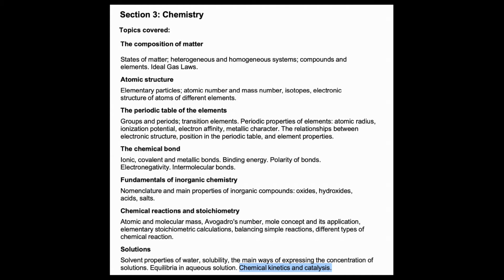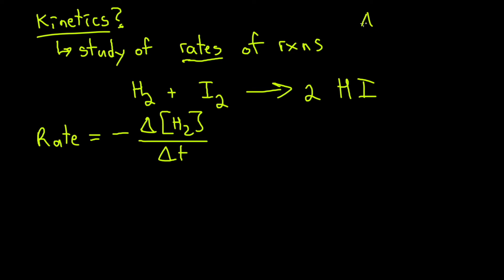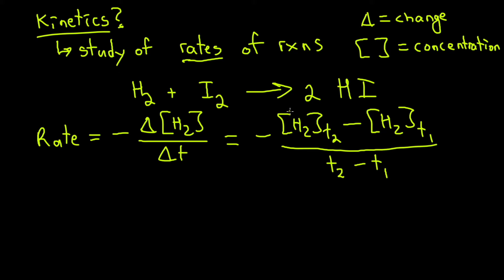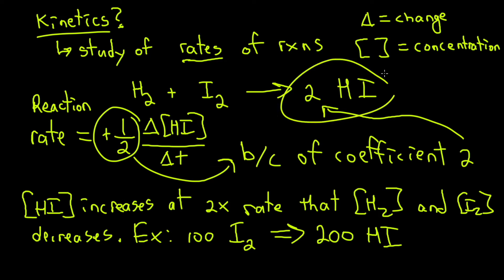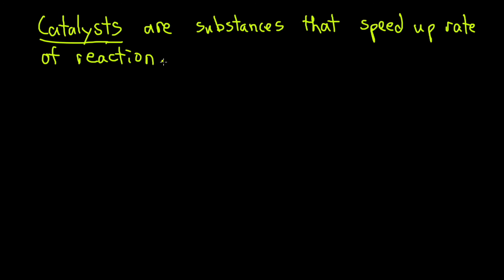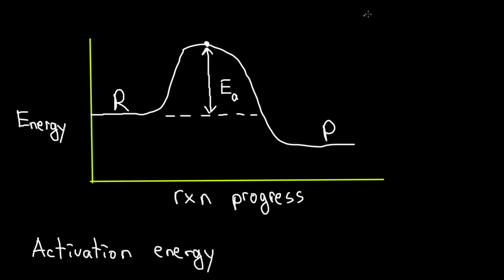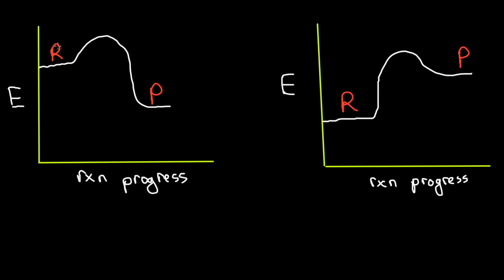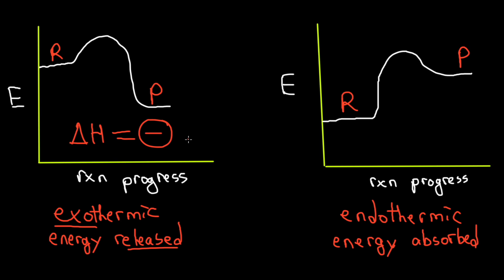Chemistry Lecture 7.4 | Chemical Kinetics & Thermochemistry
Today's lecture covers rates of reactions that is under the umbrella of chemical kinetics. We discuss energy graphs, catalysts, and activation energy. In addition, we also cover concepts involving thermochemistry, such as endothermic and exothermic reactions.
🕔Time Stamps🕔
0:00 : Intro
0:10 : What is Chemical Kinetics?
4:32 : Rate of Reaction Formula
5:35 : Catalysis
8:15 : Endothermic vs Exothermic
10:34 : Outro